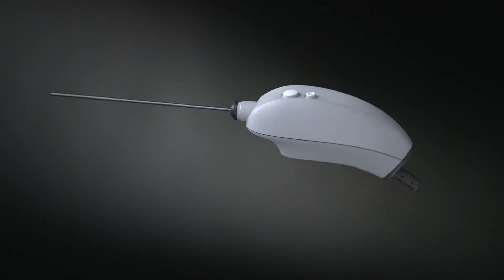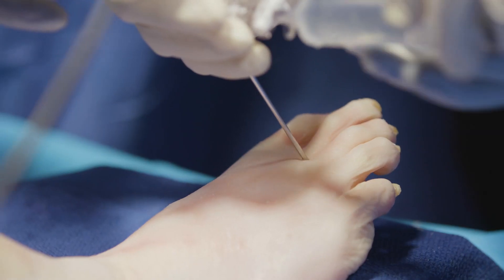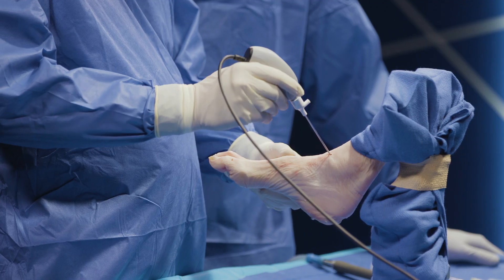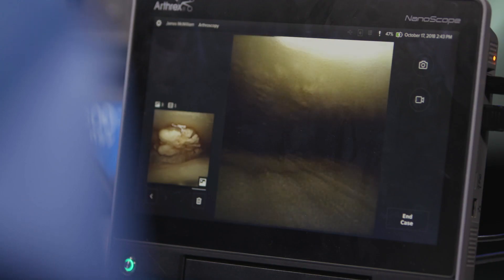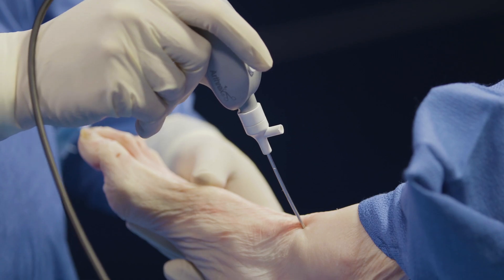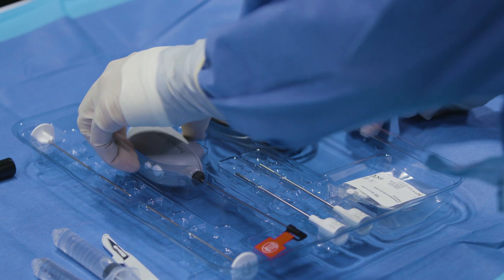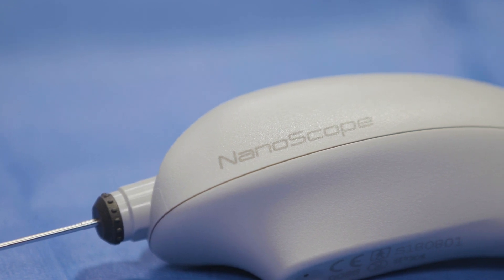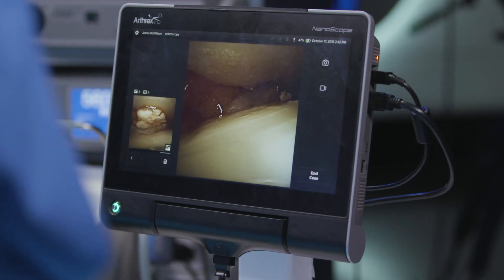NanoScope™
James McWilliam, MD, (New York, NY) presents the benefits of the NanoScope™ arthroscopy system. In the foot and ankle arthroscopy setting, the NanoScope platform allows surgeons to more easily access what traditional arthroscopic systems struggle to visualize. From driving around a tight ankle joint, to easily visualizing the peroneal tendons and posterior tibial tendon sheath, the NanoScope system will help foot and ankle surgeons treat their patients better.